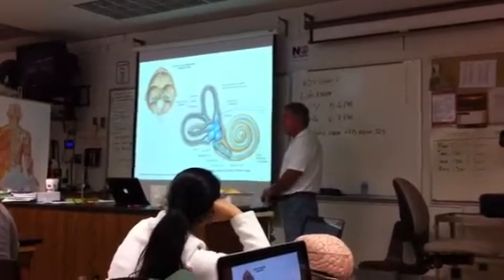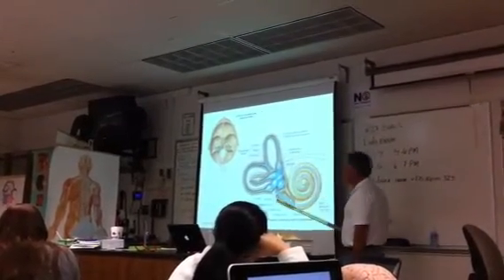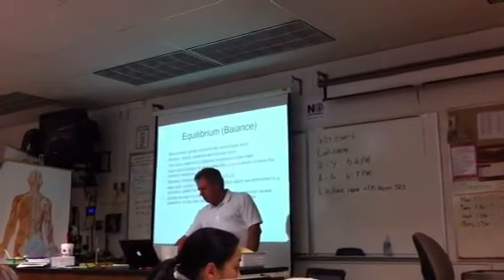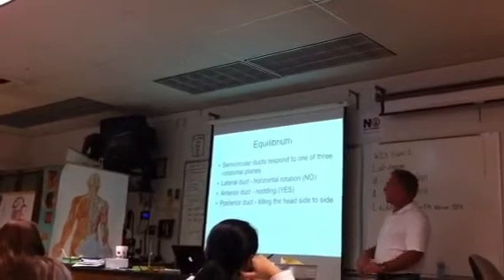Ear anatomy 5